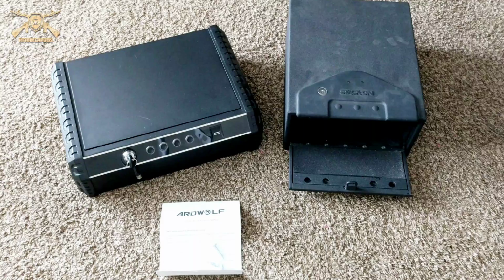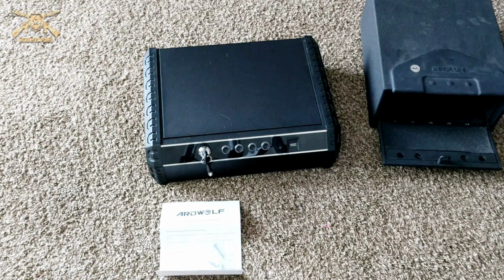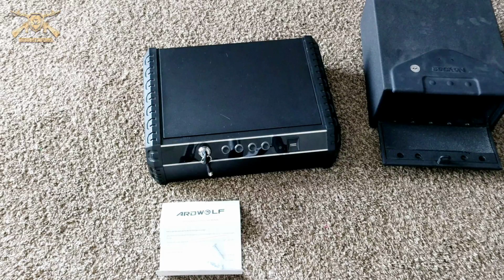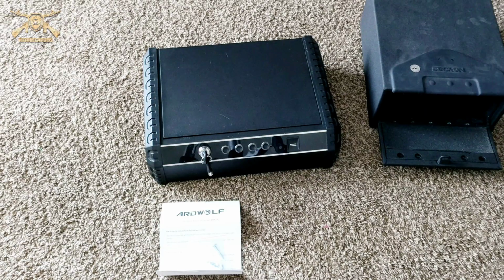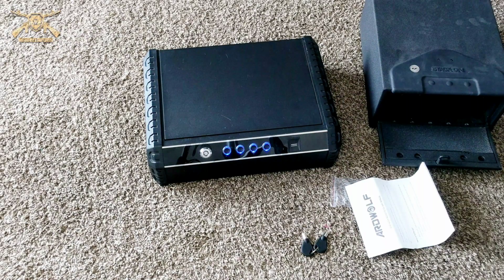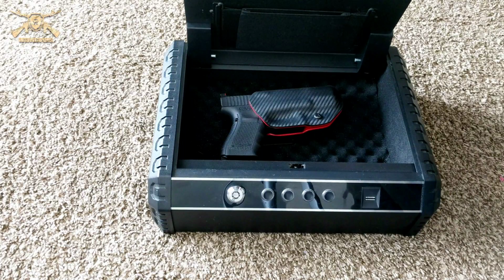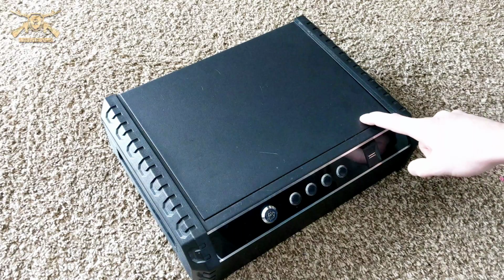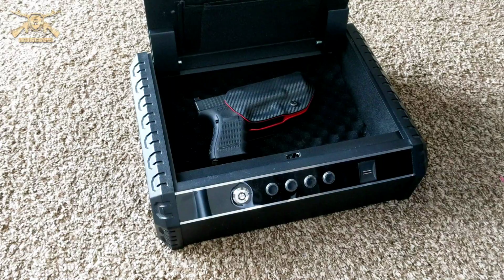Ardwolf Quick Access Biometric Safe Review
Review of the Ardwolf GS50 Quick Access Biometric Pistol Safe I picked this quick access gun safe as a replacement to my current Stack-on safe which wasn't as user friendly, space efficient, or discreet when opening.  For the price, you really can't find a comparable alternative which offers the features this Ardwolf safe does, like the LED lighted buttons, biometric fingerprint scanner, built-in alarm, and the ability to mute the sounds when opening the safe.  I also like that it looks good... Its a gun safe that can be set on a shelf and not look out of place as much as conventional quick access safes.

**Ardwolf Quick Access Biometric Safe

On the sides of the Ardwolf GS50 Safe, there are convenient hand grips for moving the safe around.  The exterior has a nice black finish with some good looking trim pieces, making it look more like a laser jet printer than a pistol safe.  The inside has a foam lined bottom to protect contents, and reduce movement and noise when moving the safe around.  The top-opening door has a pocket liner on the inside for storing important documents or anything else that can be squeezed into it.

Overall an effective budget-friendly safe that offers the right amount of features to keep it simple, yet still very practical for a pistol safe in a home-defense application.  Compared to my old Stack-on quick access safe, its significantly easier to use and looks better as well!

**Quick Access Safe by Ardwolf

IntoWeapons FEATURED GEAR on Amazon